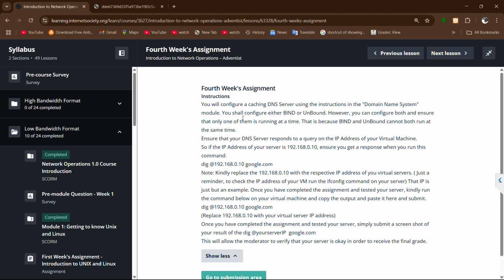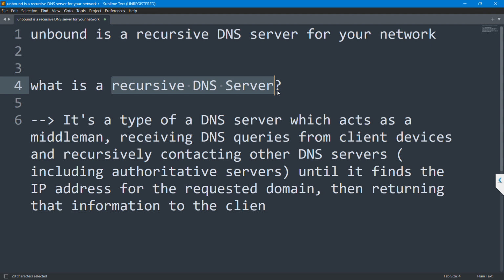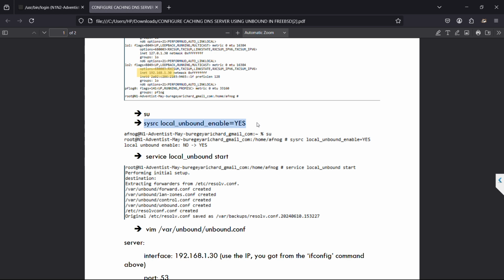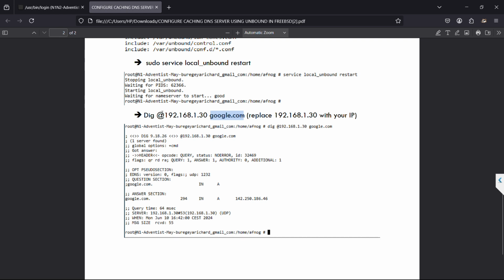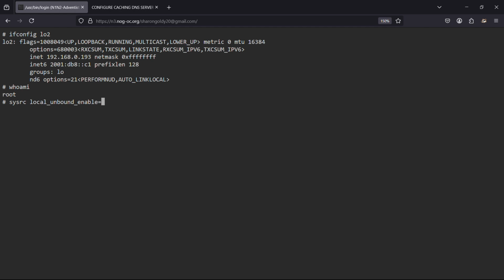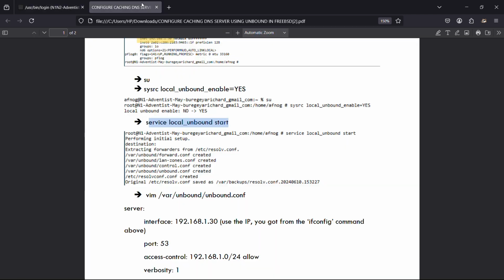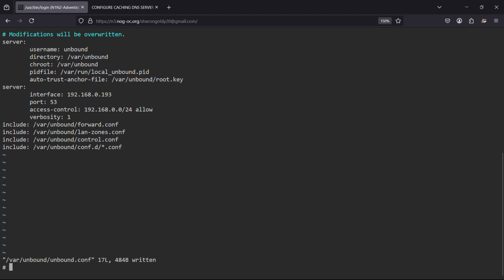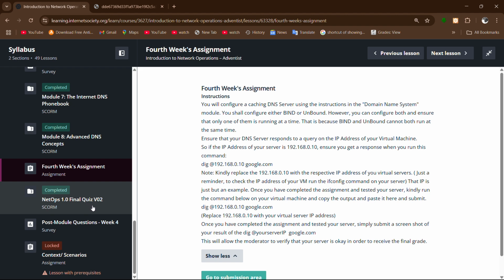How to Configure DNS Server using unbound in FreeBSD